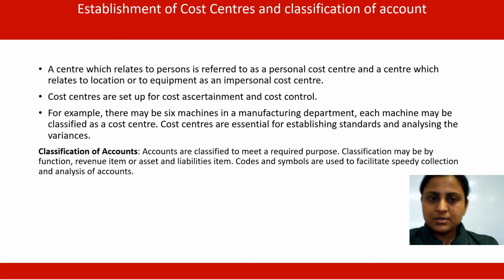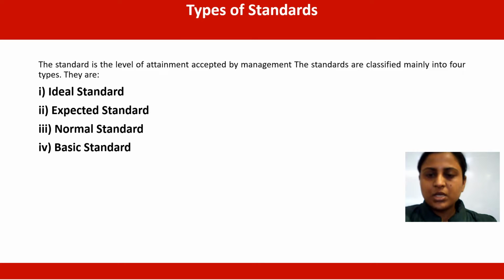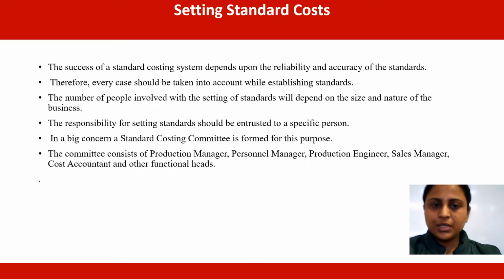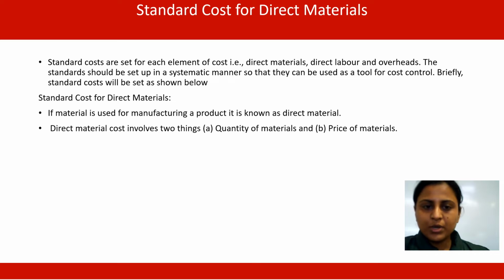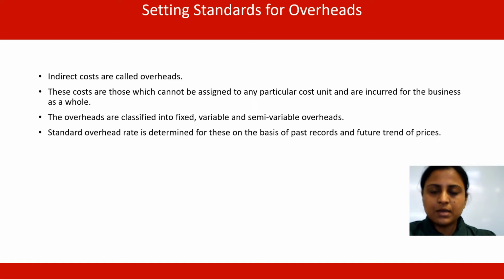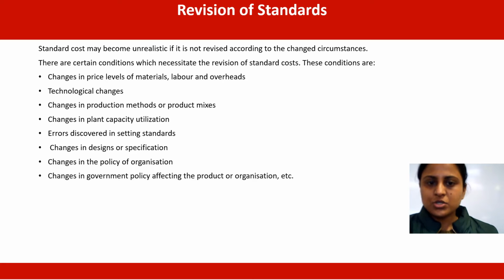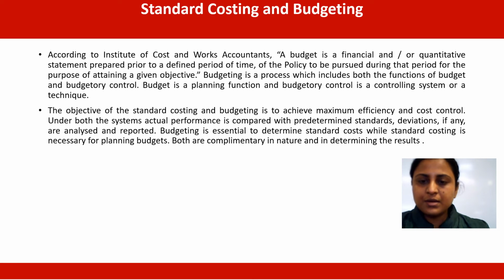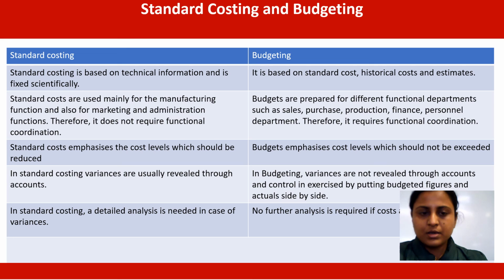BCOM3027, Accounting for Business Decisions: Standard Costing II